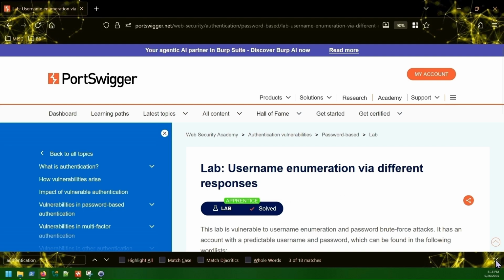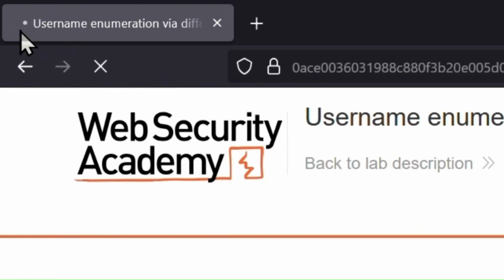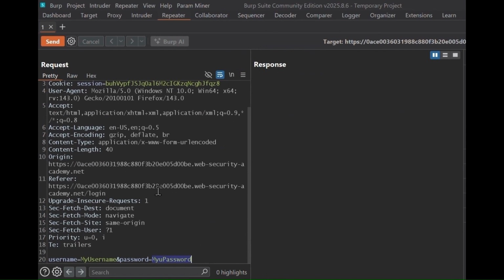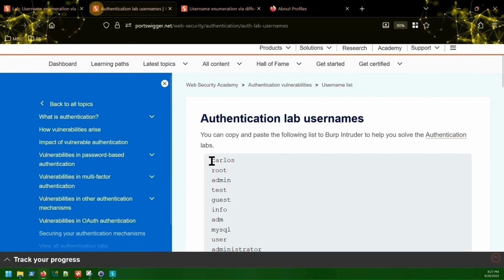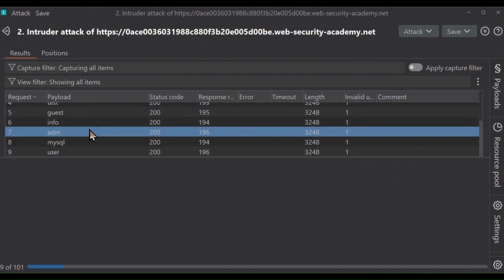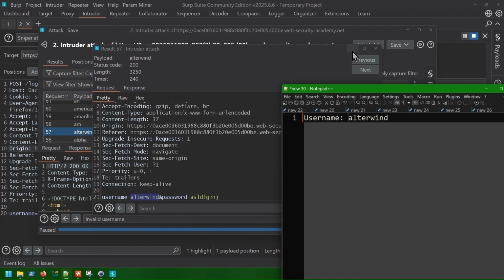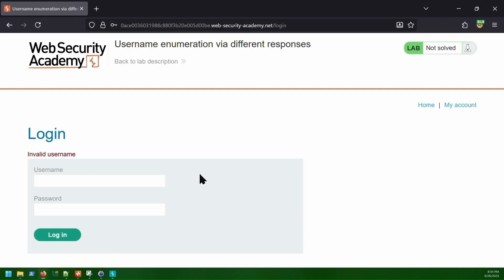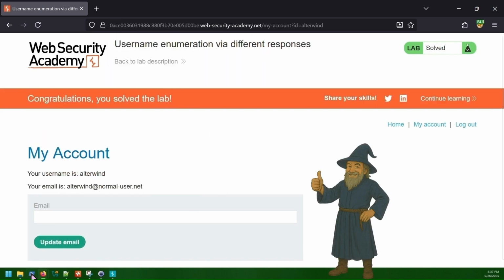PWSA Authentication 1: Username Enumeration Via Different Responses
PortSwigger Web Security Academy Authentication Series
Learn how to hack websites with PWSA labs. Username enumeration + password brute-force.

Set up your computer with a web application security profile, Burp Suite, and Foxy Proxy.

Free Cyber Security Education with Andrew

Please hack responsibly; use your cyber security powers for good and help to prevent attacks like these. All penetration testing should be performed after obtaining WRITTEN permission, a timeline, and a specific attack surface from the owner.